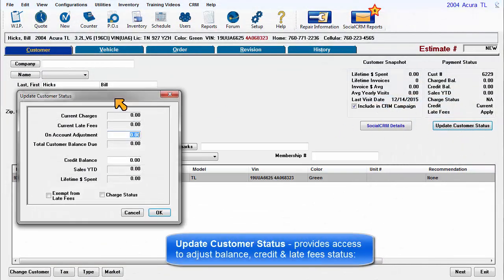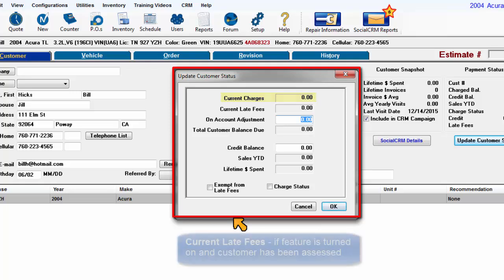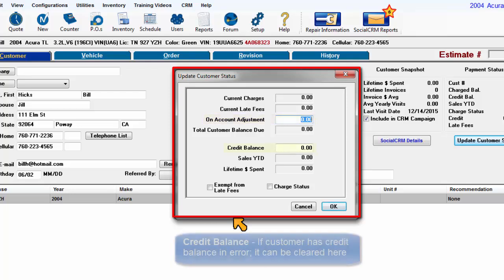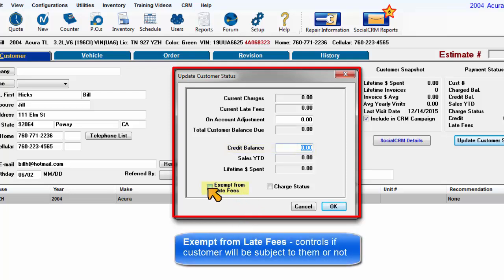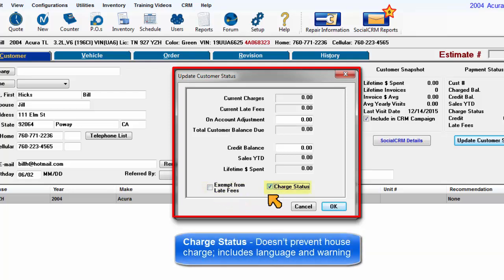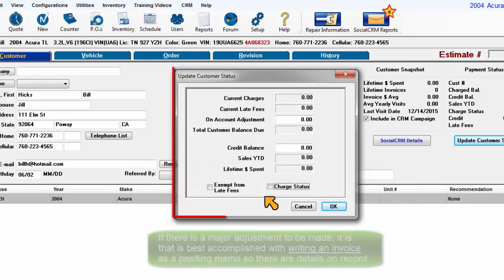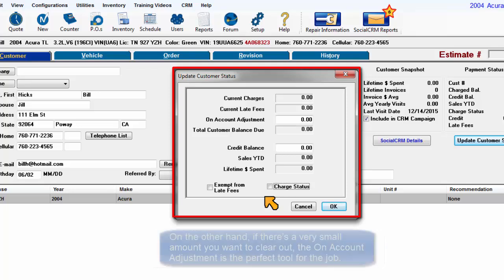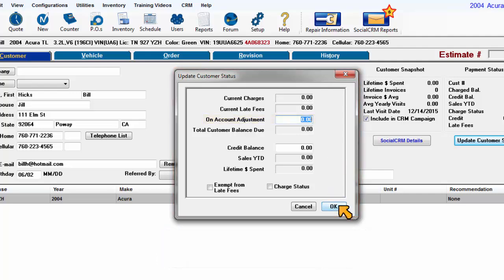Manager SE - Update Customer Status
Overview of the Update Status window of the Customer screen